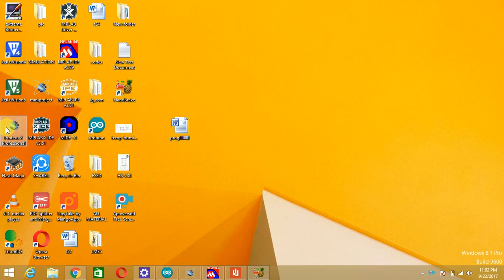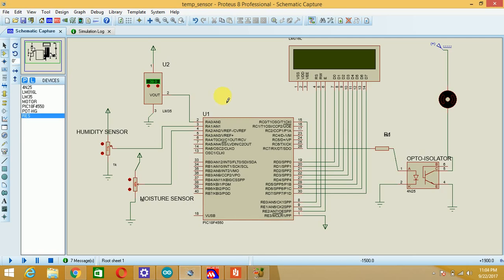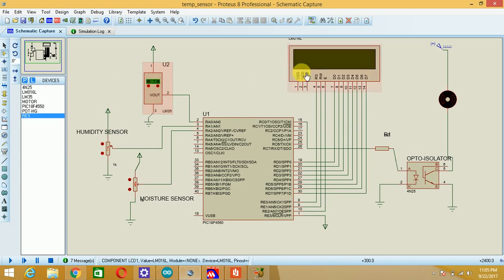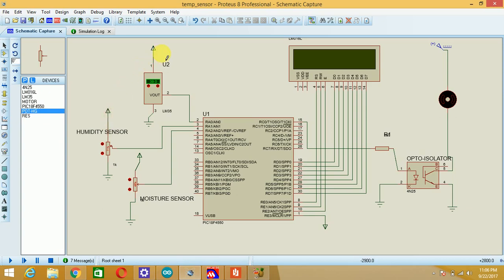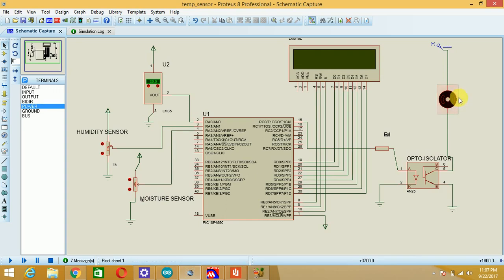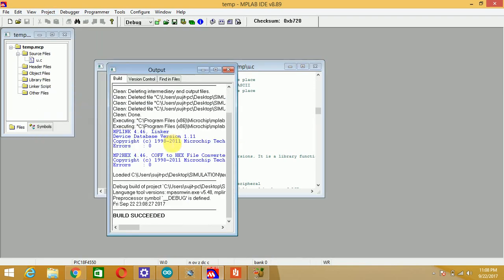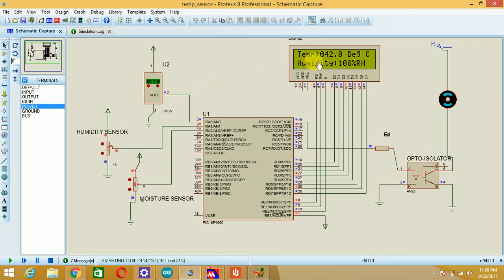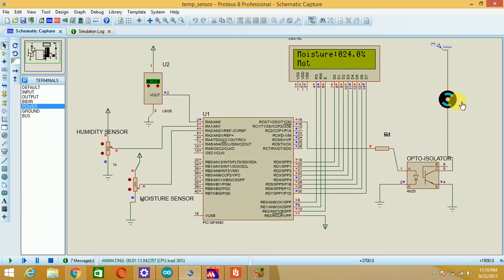Temperature sensor(LM35), Moisture sensor, Humidity sensor interfacing with PIC18F4550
In this video learn How to interface Temperature Sensor, Humidity Sensor, Moisture sensor with PIC18 based Microcontroller

waghsujit_wikinote

Keep Sharing,
Happy WikiNoting WikiNoteFoundation SPPU EEE Follow us on and like our FB page WikiNote

Regards,
Team WikiNote